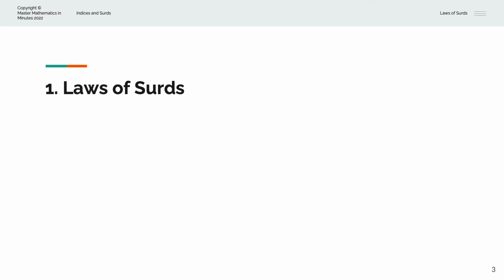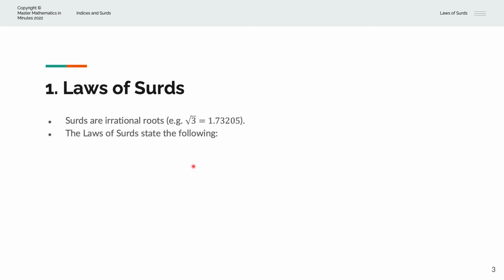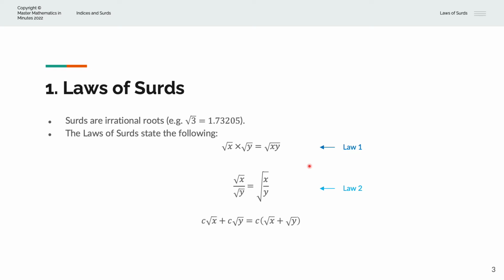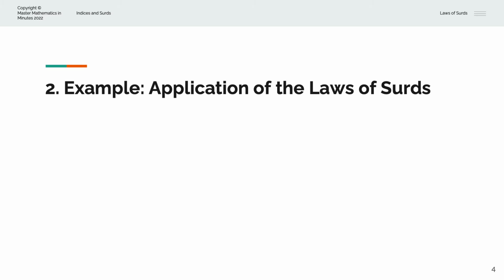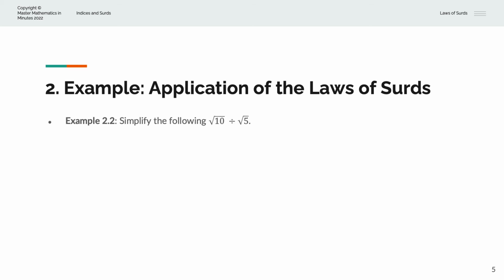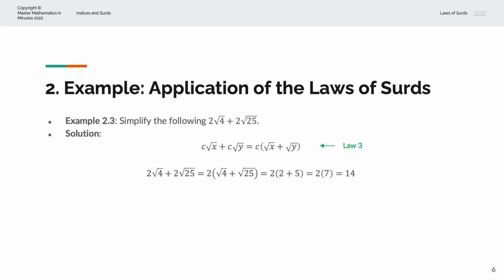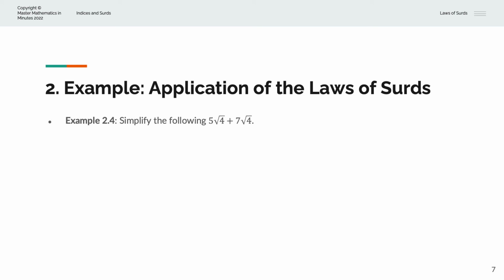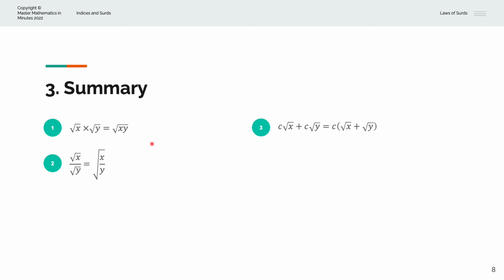What are the laws of surds?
Master Mathematics in Minutes | Indices and Surds | Laws of Surds

We explore the laws of surds with examples and solutions.

Chapters
00:00 What will you master?
00:35 Laws of surds
02:34 First example
03:03 Second example
03:33 Third example
04:20 Fourth example
04:58 Summary